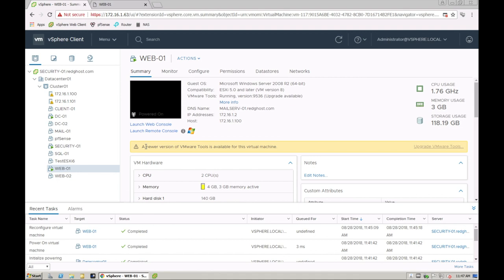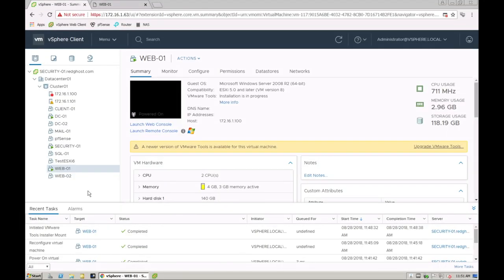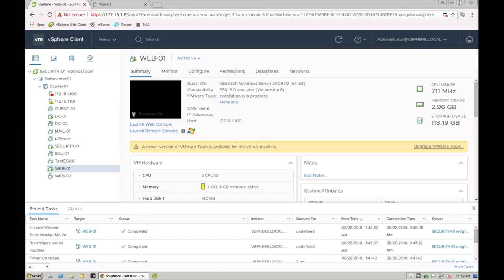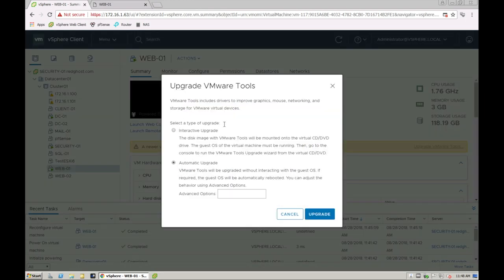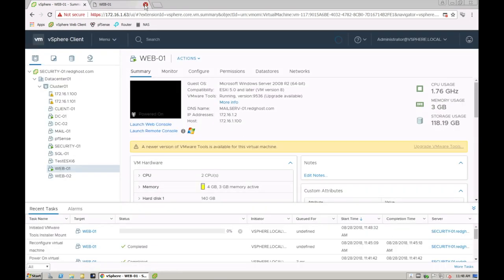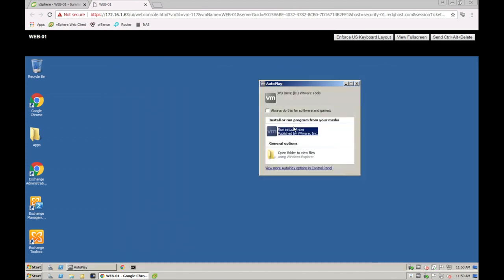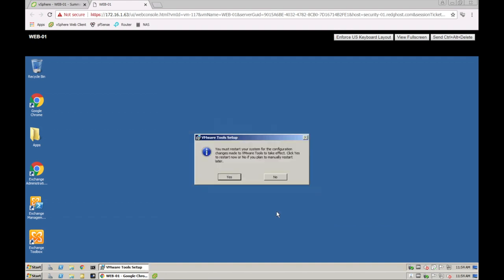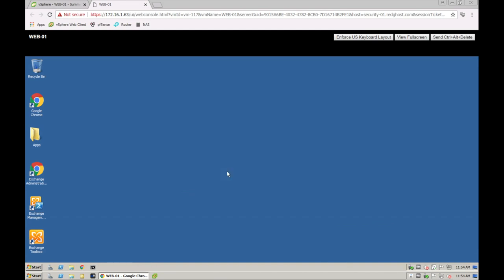How to install or upgrade VMware Tools (vTools) in vSphere 6.7